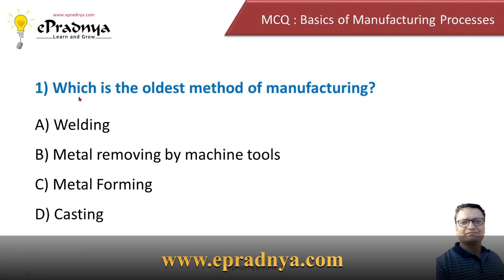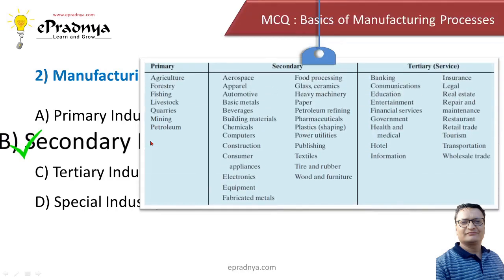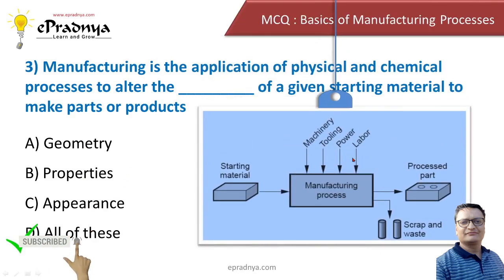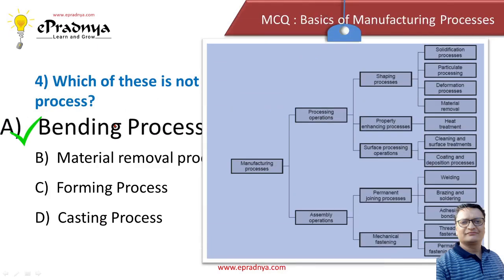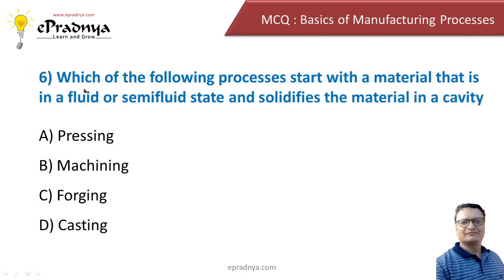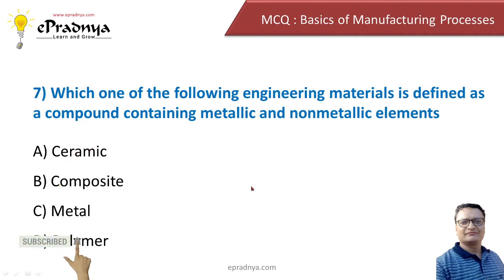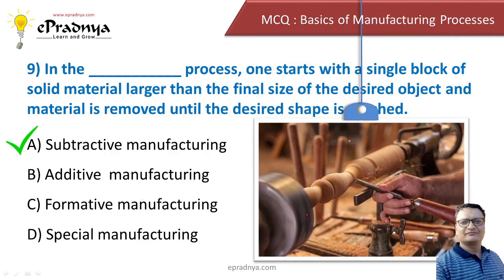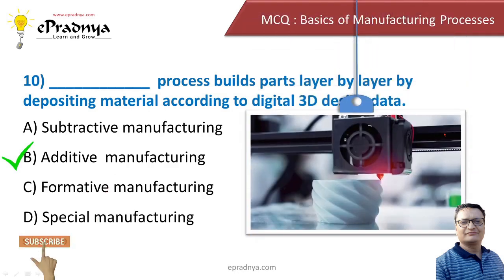MCQ on Manufacturing Processes | Basics of Manufacturing Process | Production Processes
50 + Videos
35 + Lessons
40 + Solved Problems
Video Timeline ⌚
0:00 - Introduction
In this video 🎥 you will learn about
MCQ on Manufacturing Processes
Basics of Manufacturing Process
MCQ
Manufacturing Processes MCQ
Production Processes MCQ
Production Processes